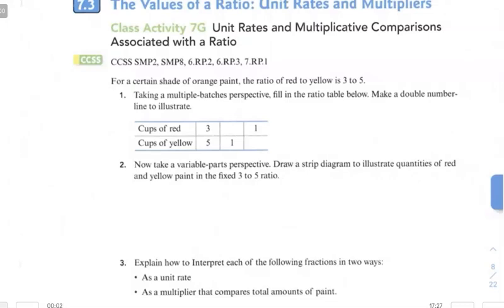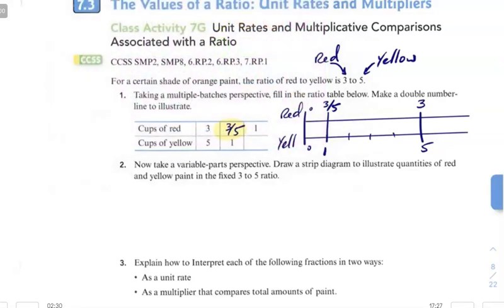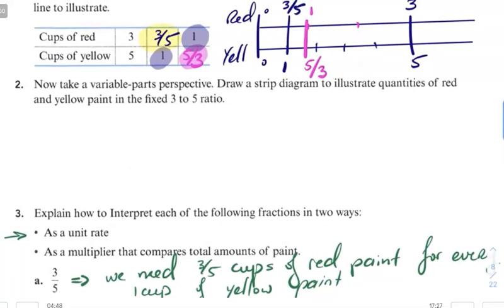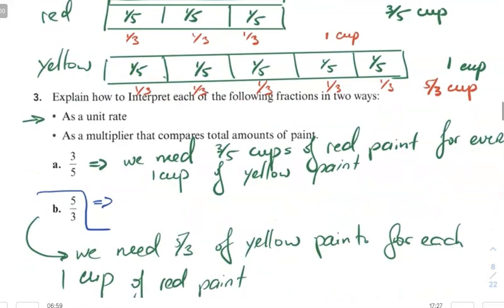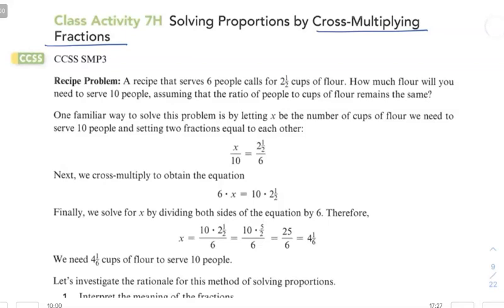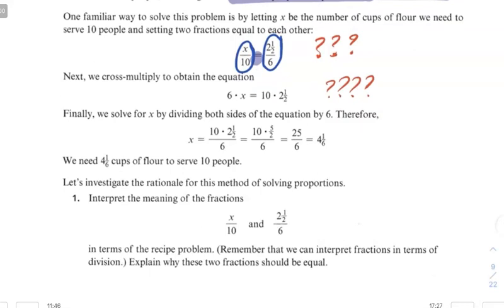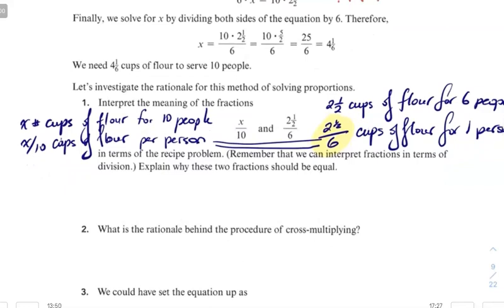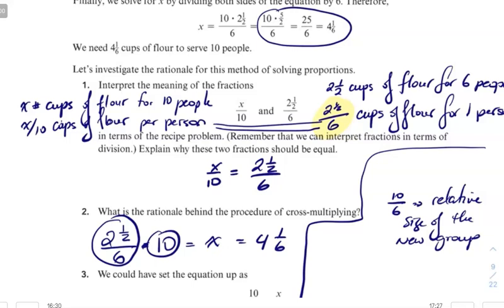PSabinin Beckmann 7.3